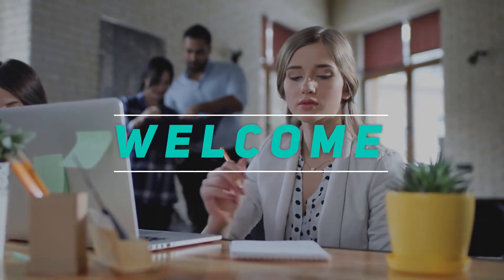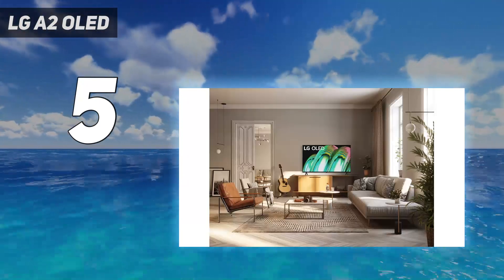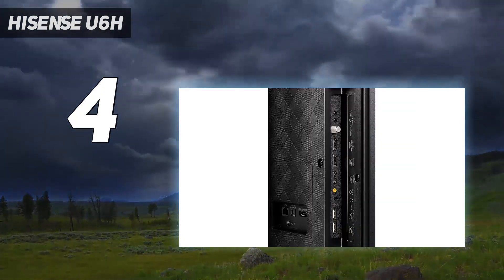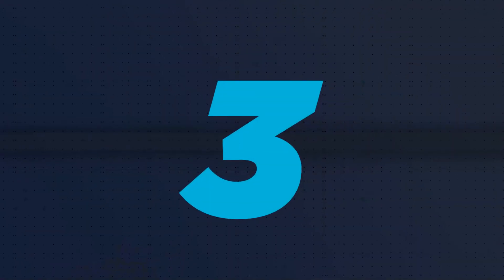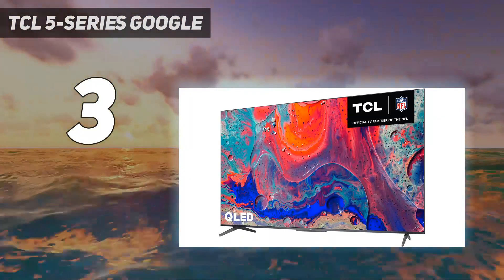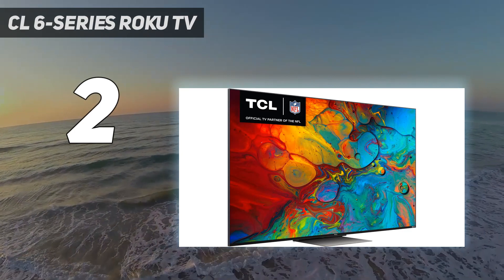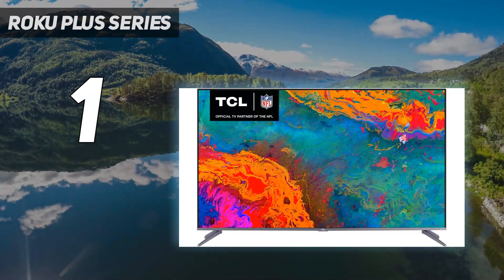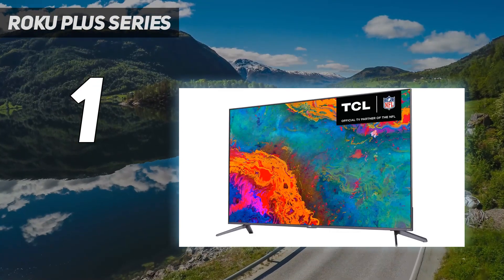Top 5 Best Budget TV in 2023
Here is the Updated Prices of the Best Budget Tv in 2023!

Things that we mentioned in this video:
1. Roku Plus Series  - B0885N4FPZ
2. CL 6-Series Roku TV  - B0B7ZXGCVY
3. TCL 5-Series Google  - B09QXZXL3X
4. Hisense U6H - B09YVWYQM6
5. LG A2 OLED - B09RMMHCSH